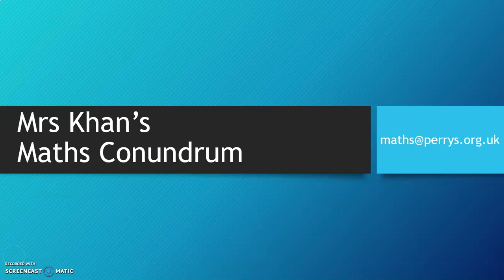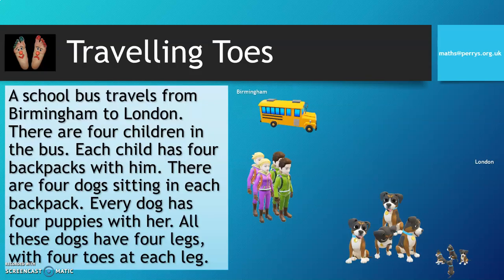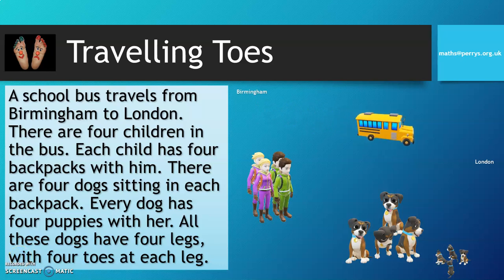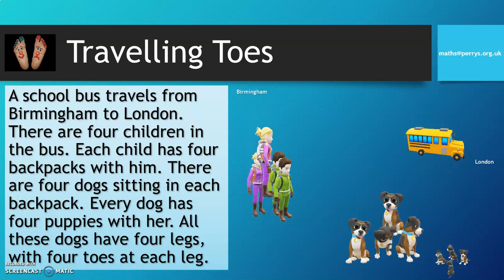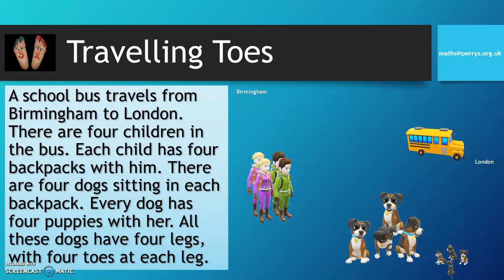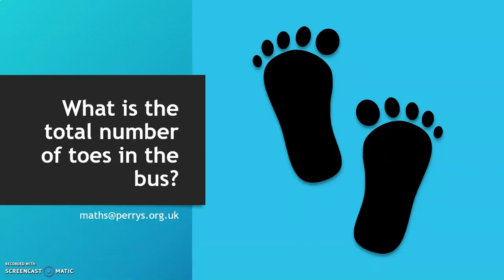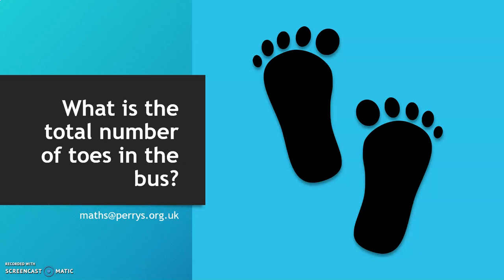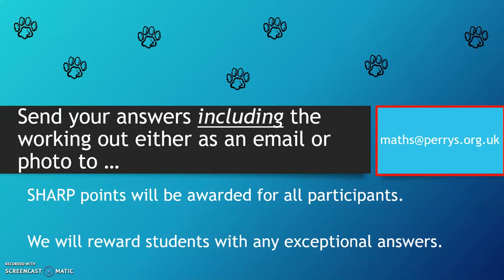Maths - Travelling Toes